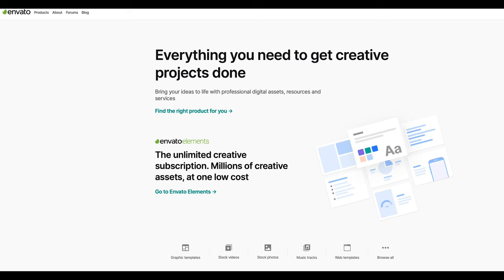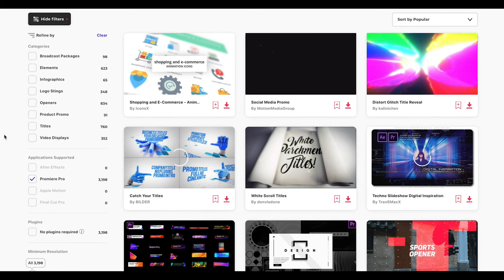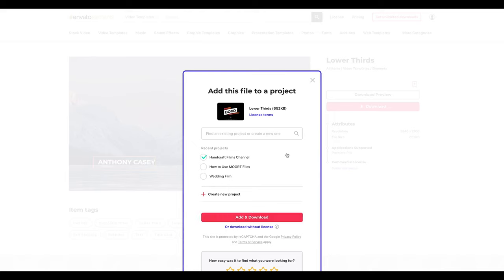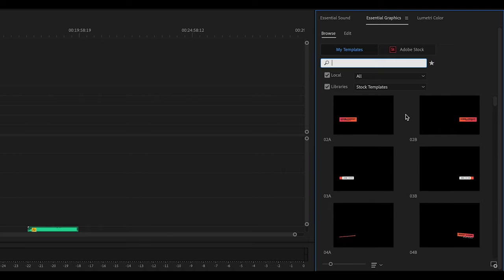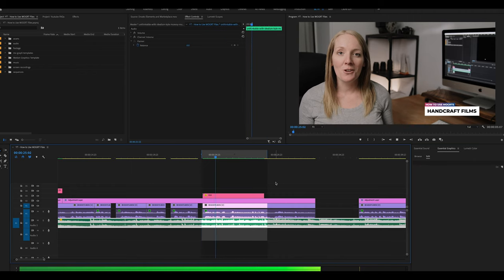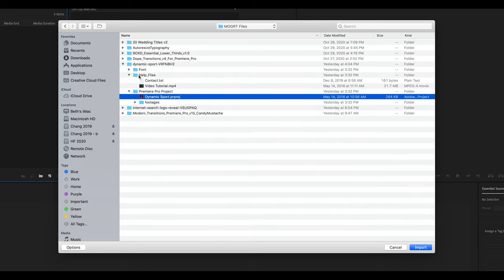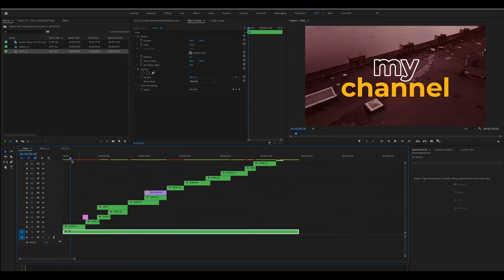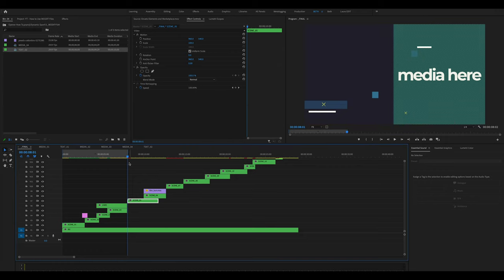EASY Step by Step Tutorial: How to Use Motion Graphics Templates (MOGRT Files) in Premiere Pro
0:00-0:43 // Introduction
0:43-1:08 // What are MOGRT Files?
1:08-1:38 // What Editing Software Do You Need?
1:38-7:47 // Where to Find and How to Download MOGRT Files
7:47-8:30 // How to Install MOGRT Files on Your Computer
8:30-10:35 // How to Import MOGRT Files Into Premiere Pro
10:35 -15:54 // How to Customize & Use MOGRT Files in a Project
15:55-17:07 // How to Import a Premiere Pro Project Template
17:08-24:20 // How to Customize a Pre-made Premiere Pro Template or Slideshow

Ever wondered how so many youtube creators and filmmakers are able to create such stunning text and graphic animations in their videos? Well, the secret's out. It's actually pretty easy to create motion graphics text and logo animations using MOGRT files.

In this video I'm walking you through step by step the best place to find MOGRT files and motion graphics templates, how to download and install them into to Premiere Pro, and how to edit MOGRT files in your Premiere Pro Project.